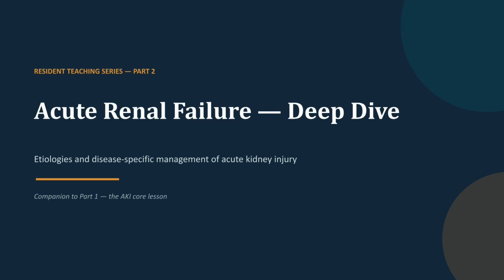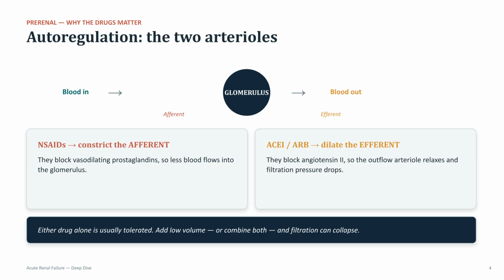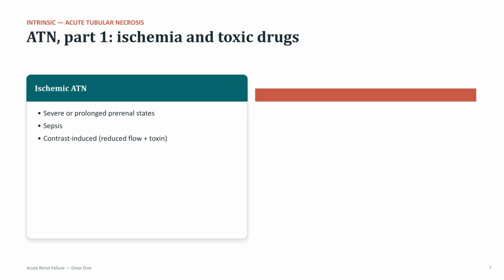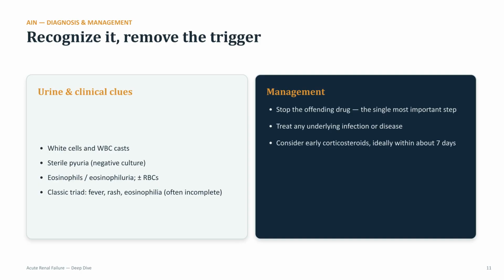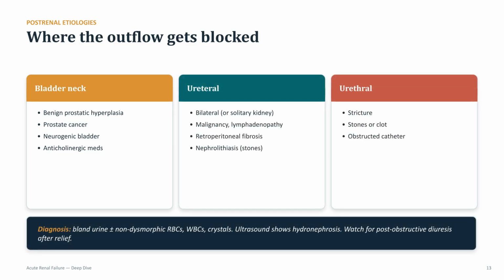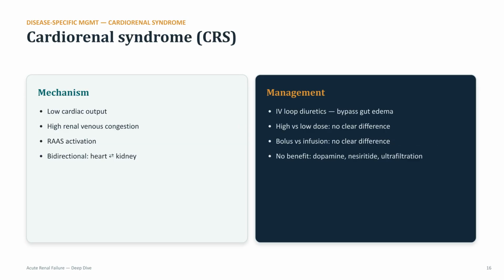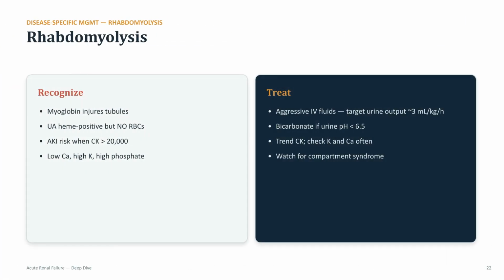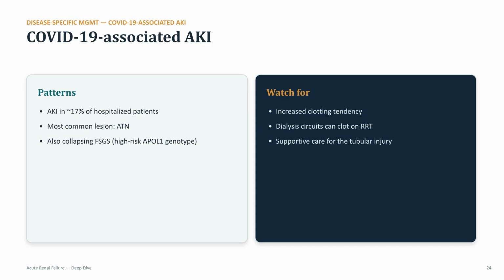Acute Kidney Injury Causes-(Part 2 of 2)-comprehensive — Prerenal, Intrinsic & Postrenal AKI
DESCRIPTION

Part 1 taught you to recognize and stage AKI — now Part 2 goes deep on the "why." We walk through every category of acute kidney injury and the specific diseases behind it, so you can name the cause at the bedside and treat it.

This is the etiologies-and-diagnosis deep dive: prerenal, intrinsic, and postrenal AKI, followed by a rapid-fire tour of the named syndromes you have to know.

What you'll learn:
• The three ways perfusion falls in prerenal AKI — and why ACE inhibitors and NSAIDs cripple autoregulation
• How to localize intrinsic AKI to four compartments: tubules, interstitium, vessels, glomeruli
• Acute tubular necrosis (ATN) — ischemic vs toxic — and its diagnostic fingerprint on the labs
• Acute interstitial nephritis (AIN): recognize it, stop the drug, when to add steroids
• Postrenal obstruction — where outflow gets blocked
• Disease-specific management for CRS, contrast-induced AKI, NSF, HRS, PKD, rhabdomyolysis, scleroderma renal crisis, and COVID-19-associated AKI

Key takeaway: Localize first, then name the disease — the compartment tells you the mechanism, and the mechanism tells you the treatment.

⏱ Chapters:
0:00 Intro — Etiologies & Diagnosis of AKI
0:32 Prerenal etiologies: three ways perfusion falls
0:50 Why the drugs matter: autoregulation & the two arterioles
1:30 Intrinsic etiologies: the four compartments
1:44 Acute tubular necrosis (ATN)
2:20 ATN diagnostic fingerprint
2:38 Acute interstitial nephritis (AIN)
3:10 Vessels & glomeruli
3:30 Postrenal: where outflow gets blocked
3:48 Disease-specific management
4:00 Interstitial nephritis (AIN)
4:16 Cardiorenal syndrome (CRS)
4:32 Contrast-induced AKI (CIAKI)
4:48 Nephrogenic systemic fibrosis (NSF)
5:08 Hepatorenal syndrome (HRS)
5:20 Obstructive disease
5:38 Polycystic kidney disease (PKD)
5:56 Rhabdomyolysis
6:12 Scleroderma renal crisis
6:30 COVID-19-associated AKI
6:46 References & further reading

## How the chapter times were produced

Unlike Part 1 (estimated from the slide narration), these timestamps were read from the actual MP4. Method: the video was sampled frame-by-frame and the slide title of each frame was OCR-read; a new chapter is logged at the second each slide title first appears. Ambiguous transition/divider slides were re-checked at full resolution. Boundaries are accurate to within ~1–2 seconds and sit at or just before each slide's start, which is exactly where a chapter marker should be. Total runtime: 7:19.

That back half (4:00–6:44) is a fast alphabetical run through named AKI syndromes, ~14–16 seconds each. I kept one chapter per disease because each is a distinct searchable topic; if you'd rather keep the chapter list short, collapse them into a single "Disease-specific management (A–Z)" chapter at 3:48.